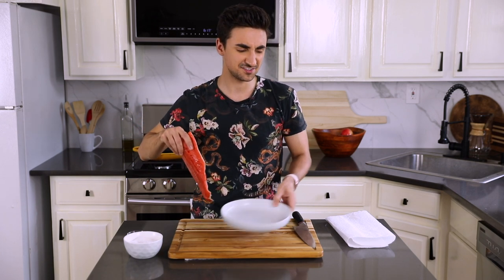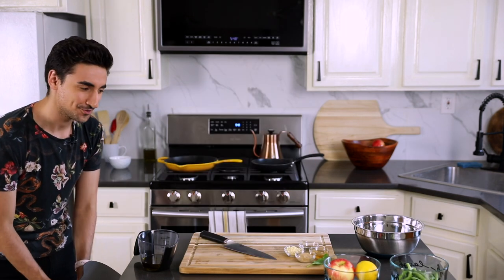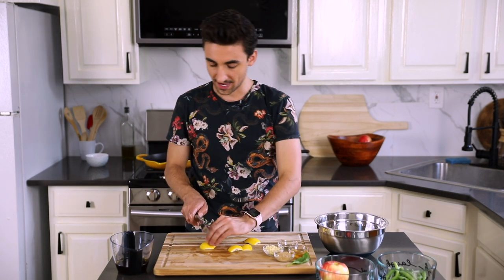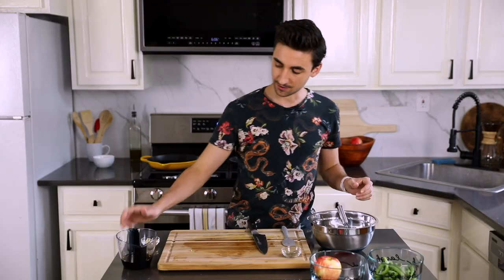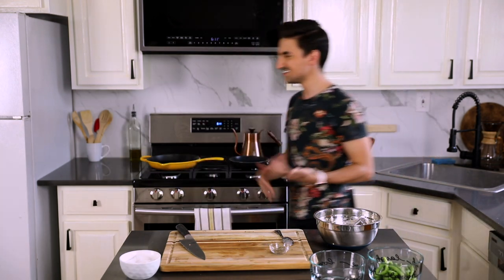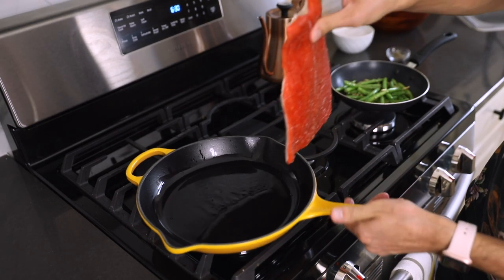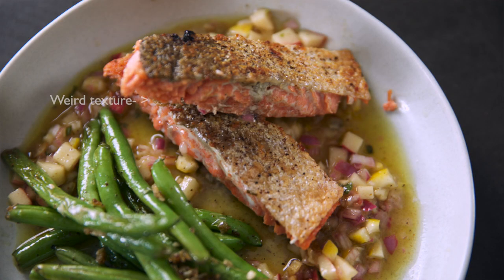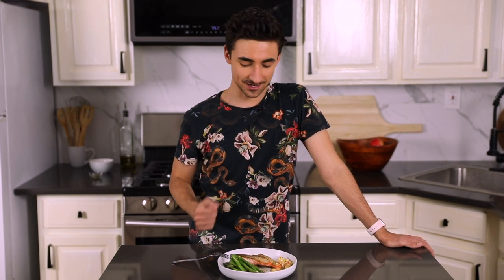super crispy salmon recipe enclosed !! | FlamBaé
Join me as I gallivant through my kitchen, and pan-sear a beautiful salmon! Pair it with a lush whole-lemon dressing cuddled against chili-garlic green beans-- you can thank me after your next grocery-run.

GET MY COOKING GEAR FROM THIS VIDEO
Le Creuset Cast-Iron Pan
Nonstick Skillet
Assorted Whisks
Measuring Cup
Mixing Bowl

ABOUT FLAMBAÉ
Flambaé is a home cooking brand that welcomes quirk and fun into our kitchen. Designed for the home chef, we are inspired by the mistakes today that make us better chefs tomorrow.